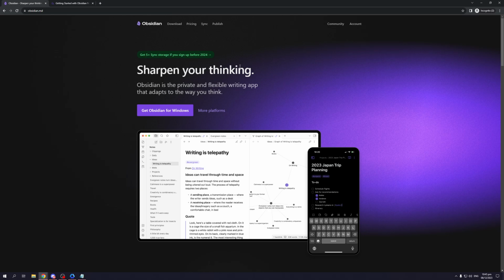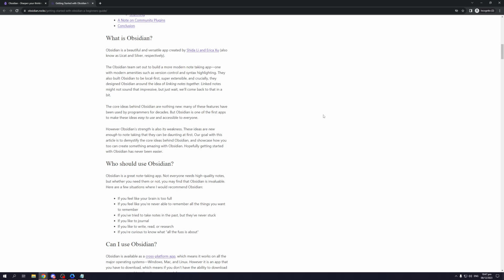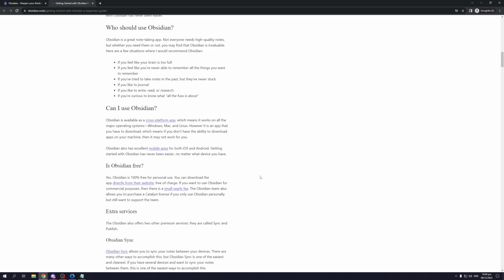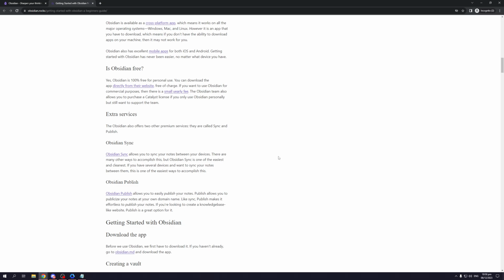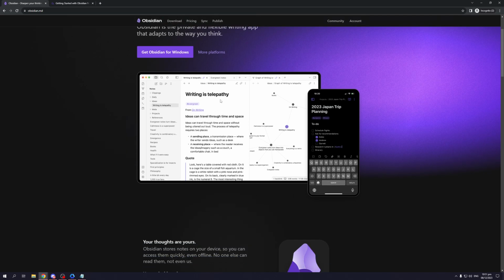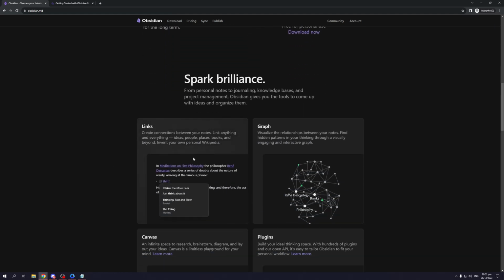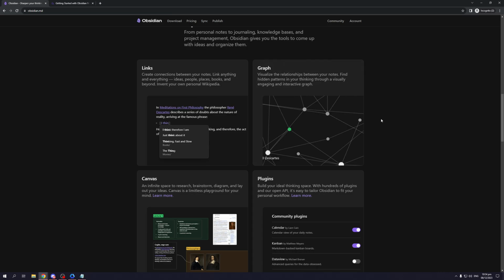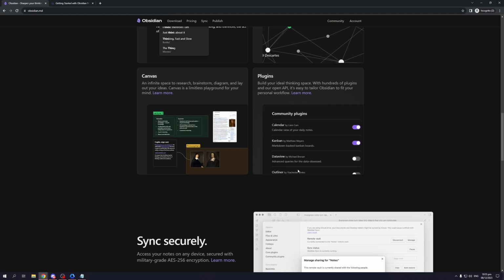Obsidian Review 2024 - Everything You Need To Know (Pricing Plans,Pros And Cons...)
Hey Team!

In this quick and easy video review, we will discover together a user-friendly interface, powerful

features, and how this tool can supercharge your productivity.

Let's find the perfect project management solution together!